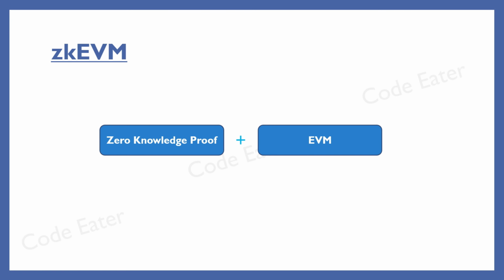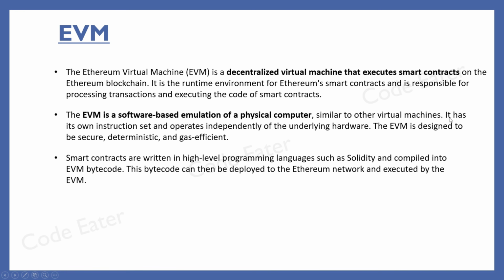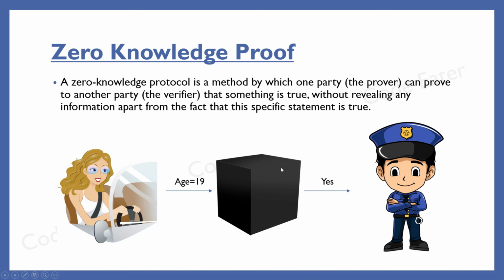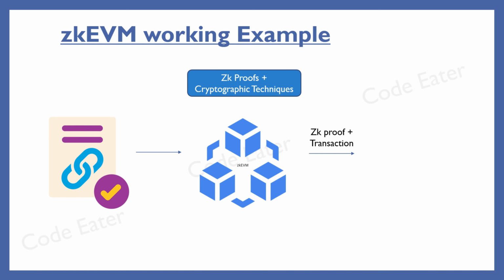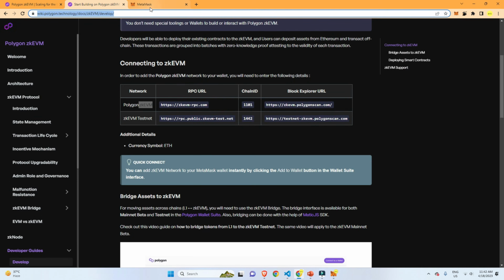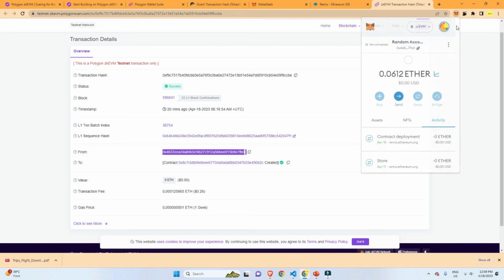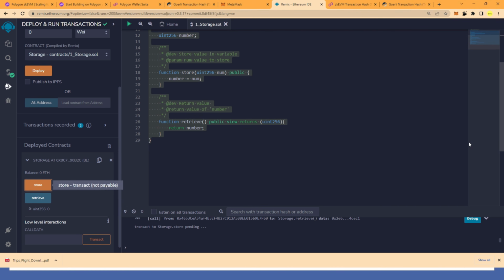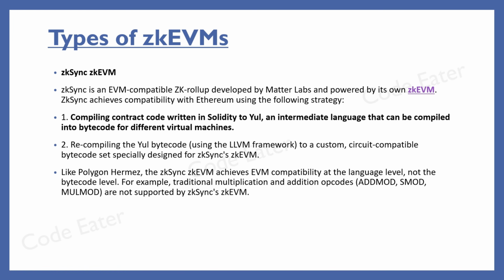The Power of zkEVM: How Zero-Knowledge Proofs Will Transform Blockchain | With Notes | English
⭐️Course Contents ⭐️
⌨️ (00:00:00) Introduction
⌨️ (00:01:08) zkEVM intro
⌨️ (00:01:55) What is EVM?
⌨️ (00:07:51) What is zkProof?
⌨️ (00:12:36) zkEVM explanation
⌨️ (00:14:31) zkEVM working
⌨️ (00:18:16) polygon zkEVM
⌨️ (00:28:48) zkEVM architecture
⌨️ (00:31:59:) Types of ZkEVM

✨ Important Books ✨
1) Bitcoin
2) Ethereum
3) Hyperledger 1
4) Hyperledger 2
5) Mining
6) Lightning Network

Cheers,
Code Eater